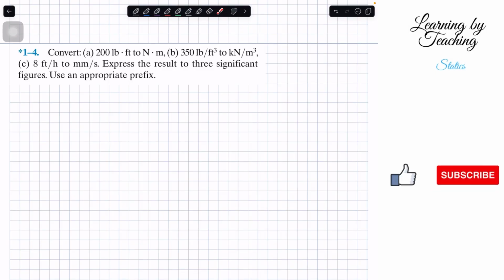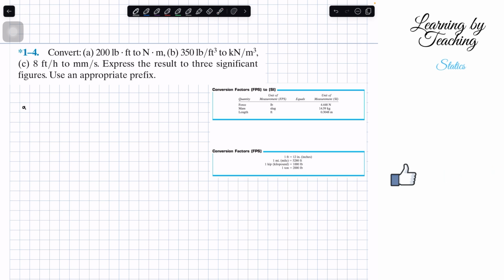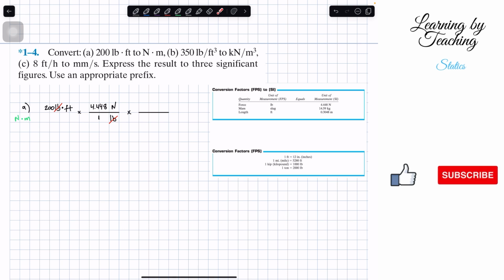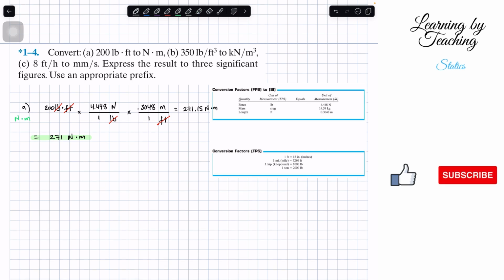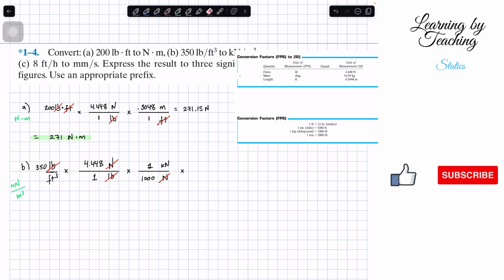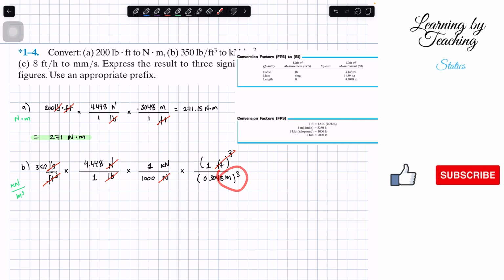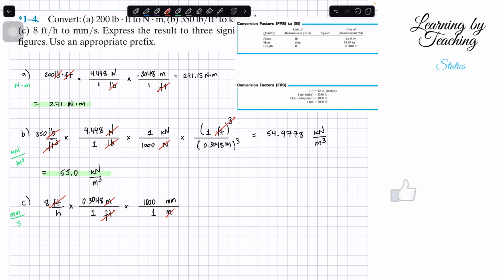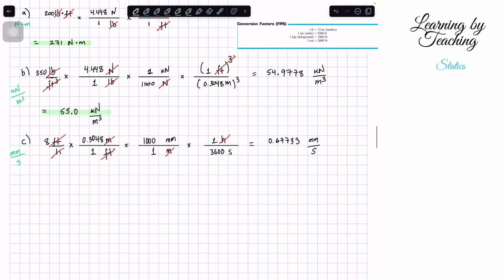Statics 1-4 | How to convert units from English (FPS) to metric (SI).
Question: Convert: (a) 200 lb ft to N m,(b) 350 lb/ft^3 to kN/m^3, (c) 8 ft/h to mm/s. Express the result to three significant figures. Use an appropriate prefix.